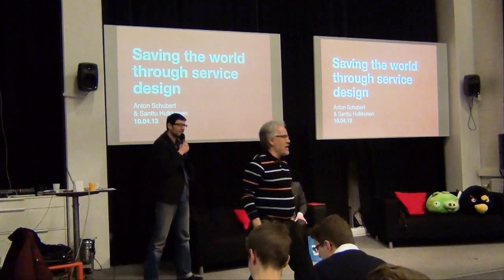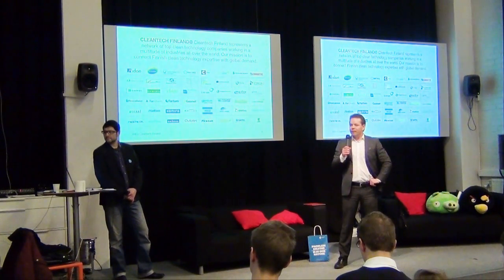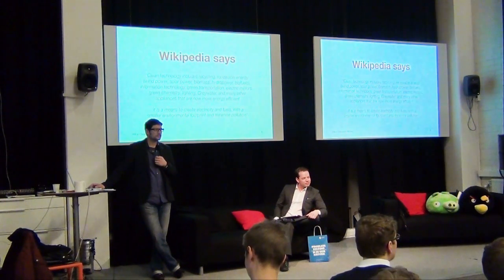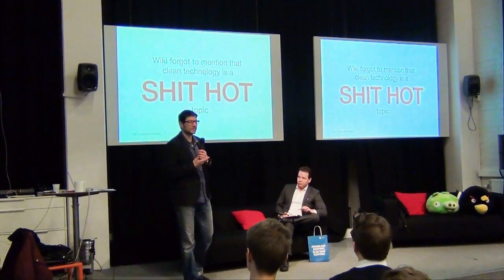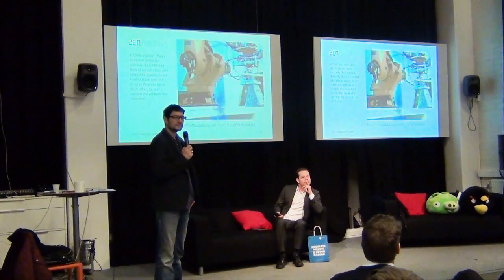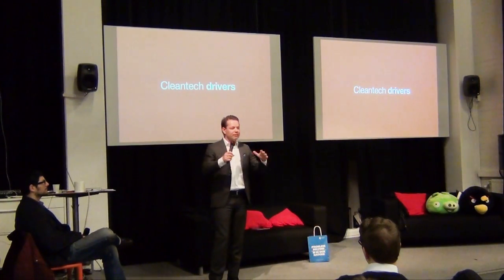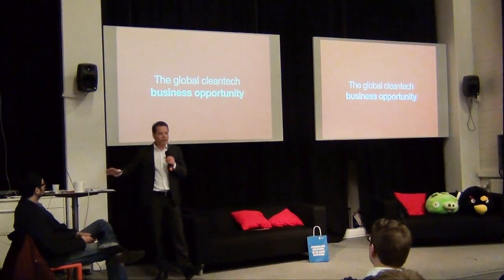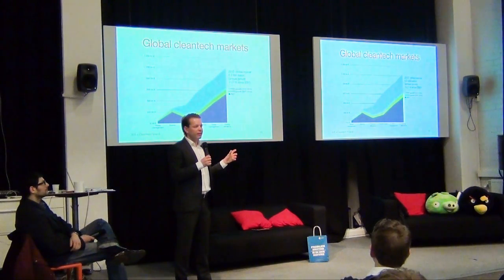Service Design Breakfast - Saving the world with service design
Anton Schubert from 358 and Santtu Hulkkonen (Executive Director of Cleantech Finland) will be talking about Cleantech Finland's mission to connect Finnish cleantech expertise with global demand and at the same time revolutionise the way they work through a global and innovative digital service called "Solved"